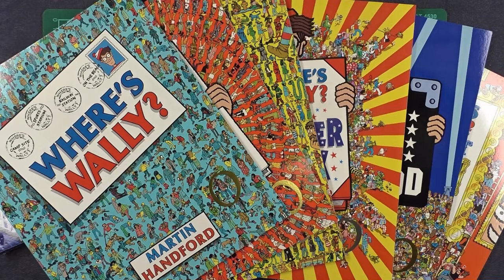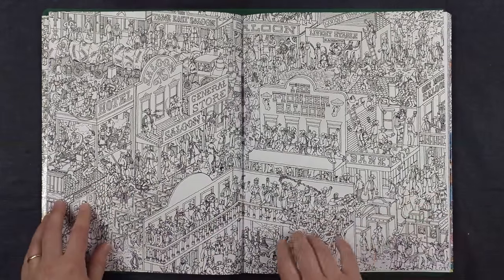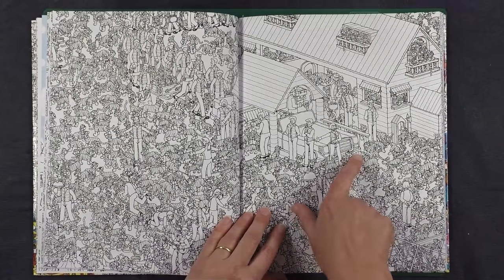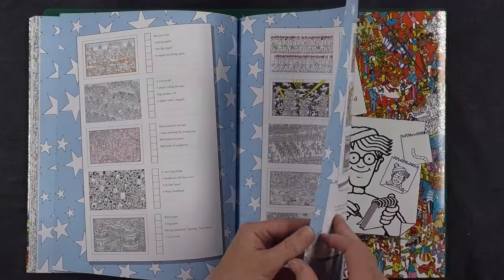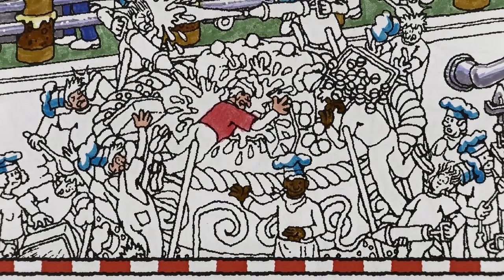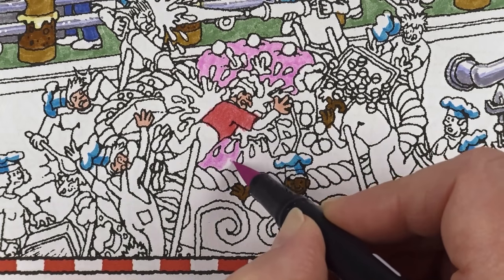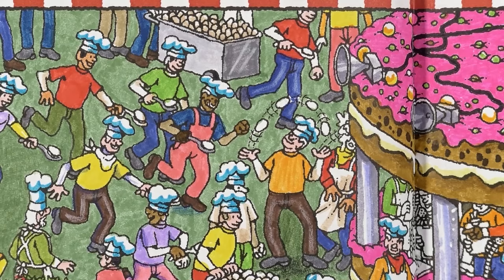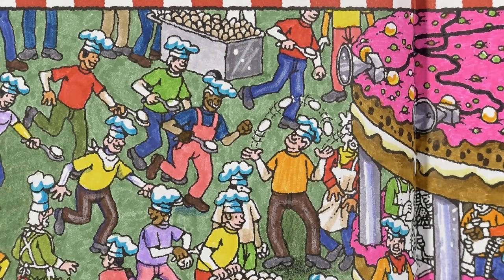Colouring Book Review: Wheres Wally? with Colouring Hints and Tips.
Where's Wally? has been an international phenomenon, a series of fiendishly detailed books with hidden people and objects to spend hours searching for.  Now here is your chance to colour the pages for yourself!  This book features both easy bold lined pages and, of course, those masses of Wally World people going about their busy lives.

If you want your own Where's Wally? book to colour Walker Books lists some sellers you can buy it from on this page (the peach box on the right with the links in red):

As a bonus all my Patreons receive 24 hour early access to all of my YouTube videos as a big thank you from my husband and I for supporting our work.